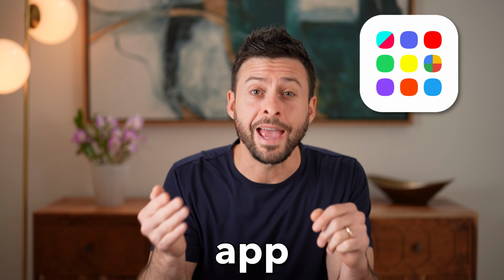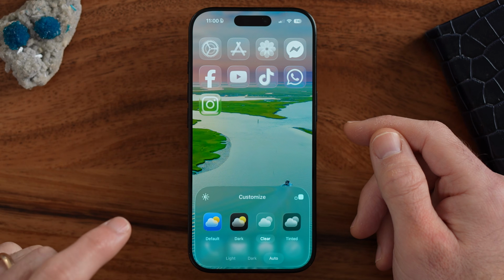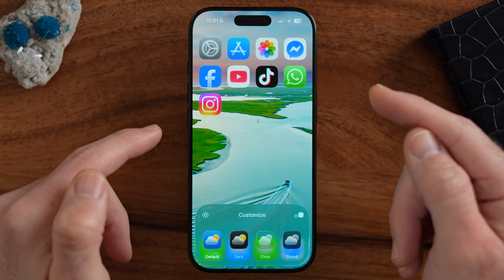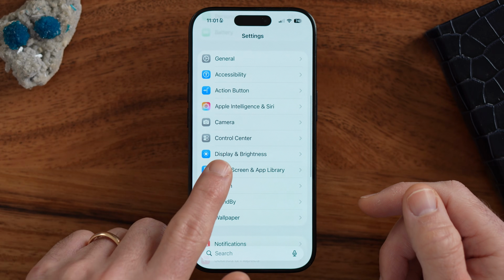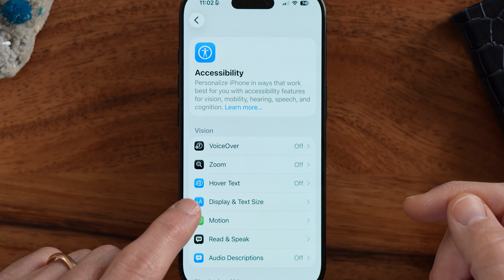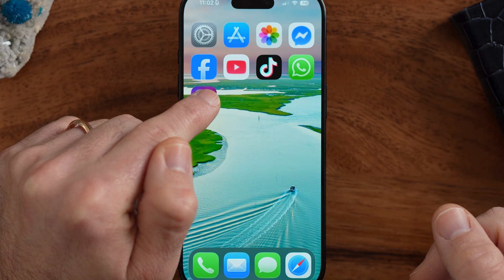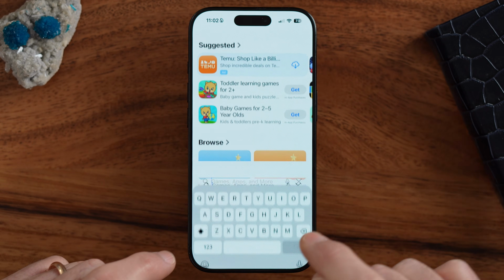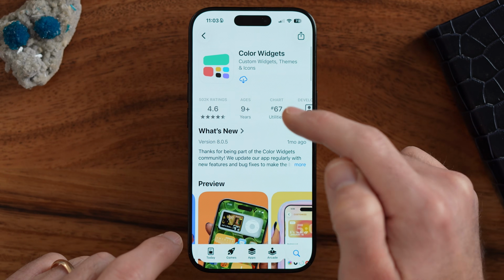How To Get Old App Icons On iPhone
Here's how to switch back to the old app icons on your iPhone.